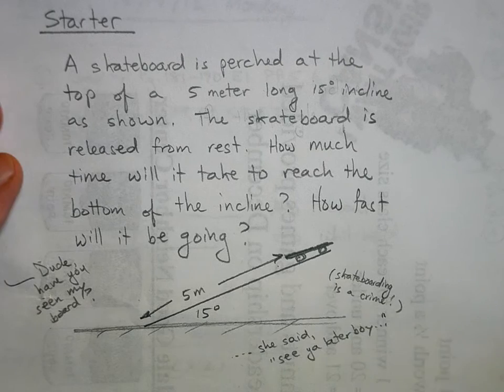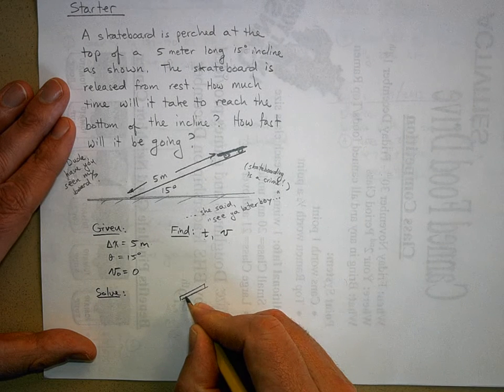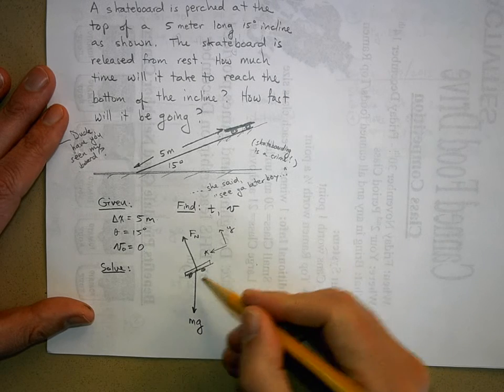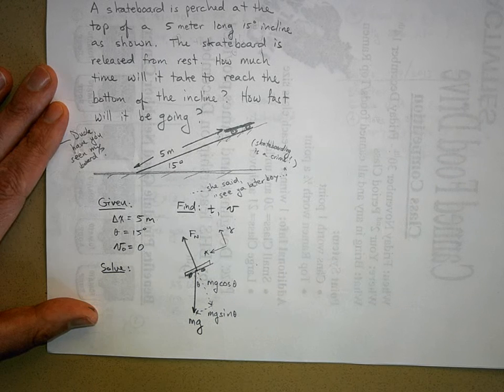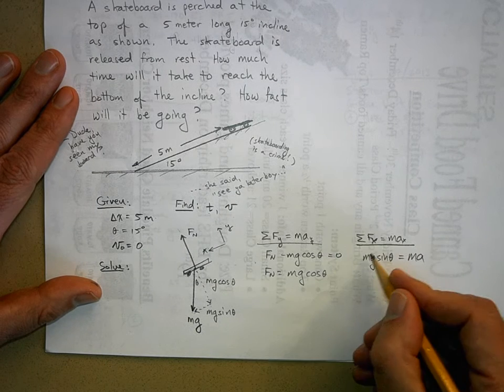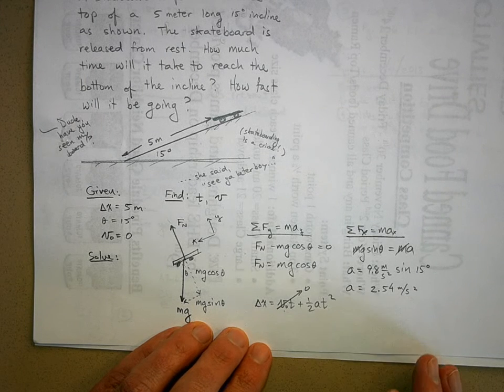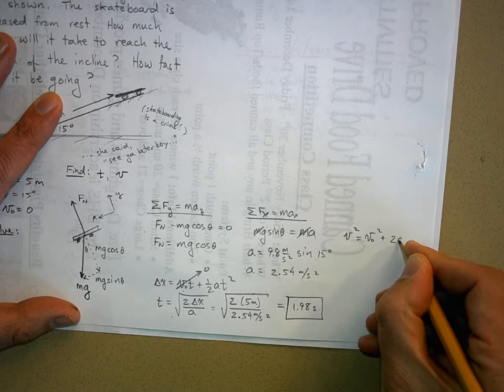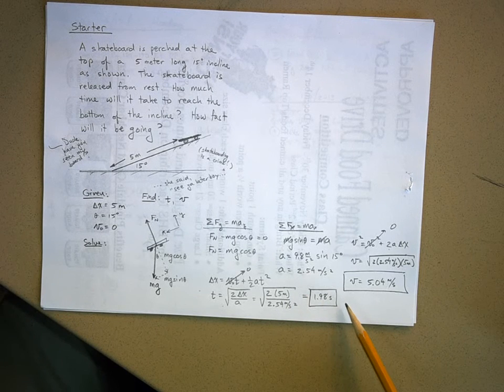PHYU6Starter010913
A physics review problem involving force, acceleration, and kinematics.